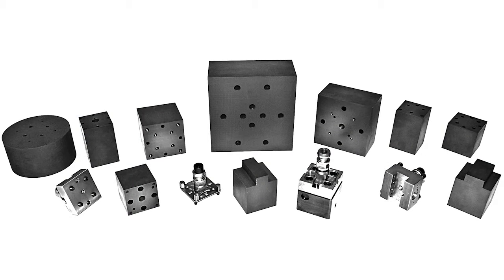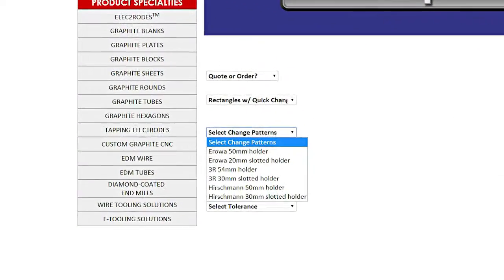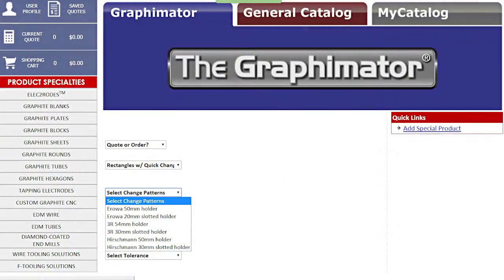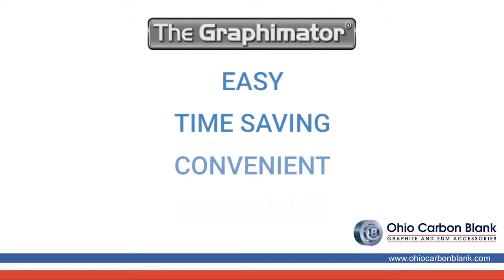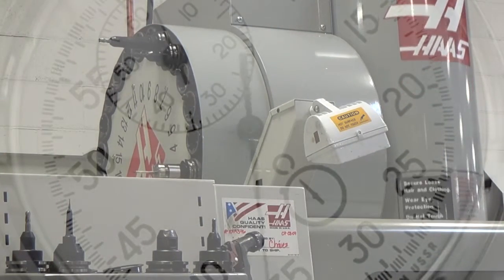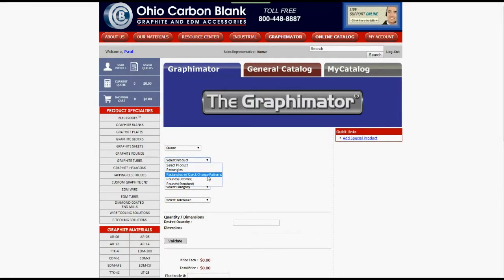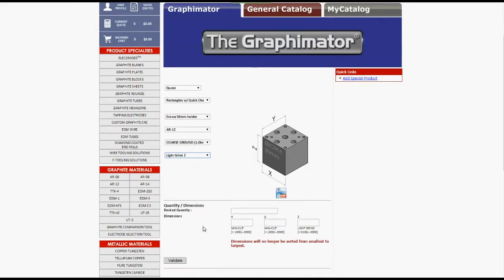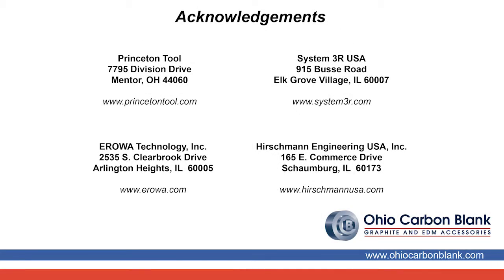Quick Change Graphite Electrodes for Electrical Discharge Machining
Ohio Carbon Blank can help you gain even more productivity from your quick change tooling investment. Our pre-drilled quick-change electrodes are mount-ready in a variety of standard, Erowa, 3R, and Hirschmann patterns. These "off-the-shelf electrodes" can help you spend more time machining and burning and...less time prepping.